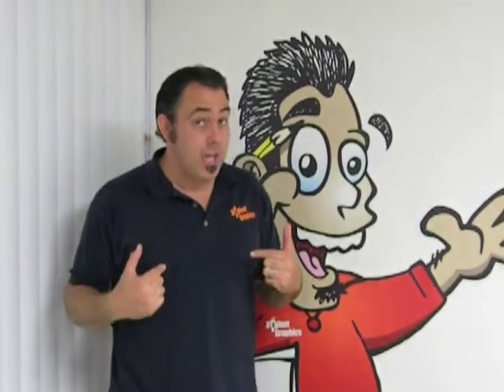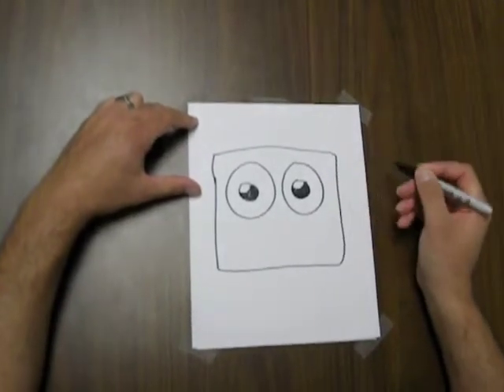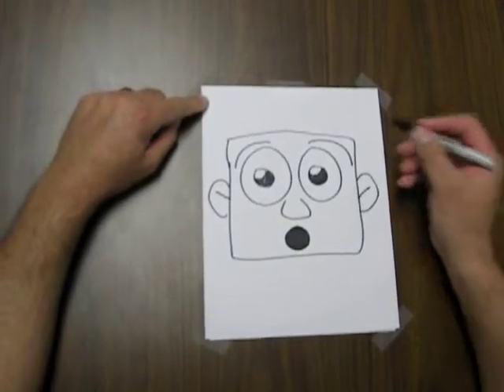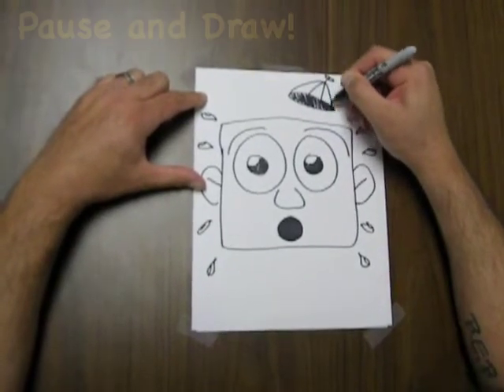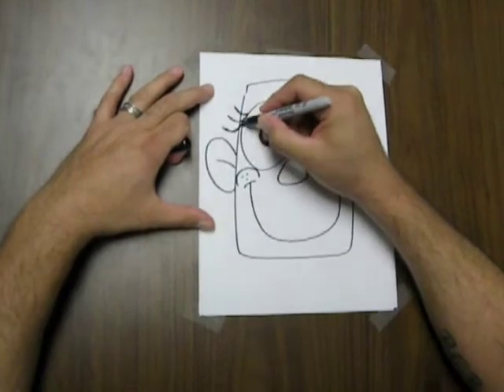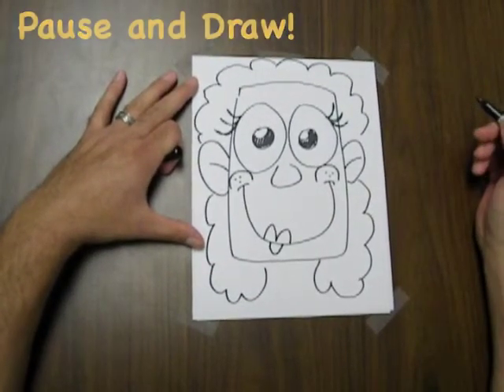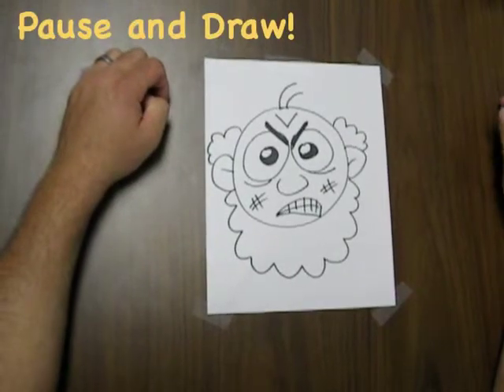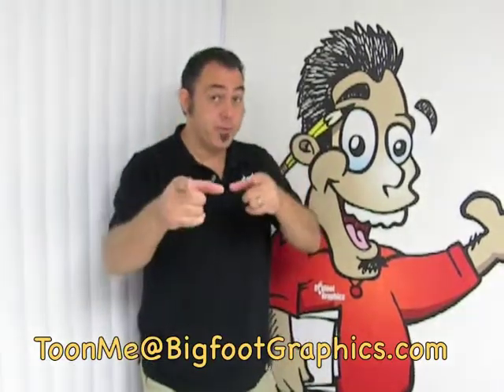CWB #3 - More Cartoon Emotions 2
Sit down w/ Bigfoot and learn some more FUN techniques for making your own cartoon characters full of emotion!